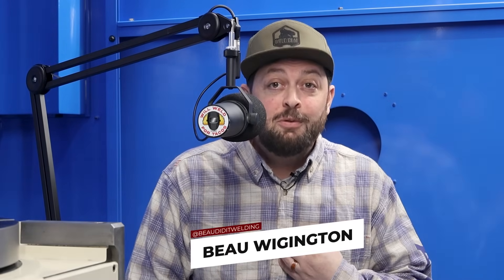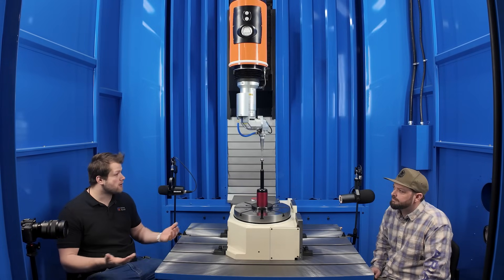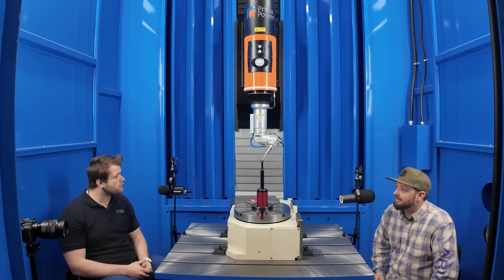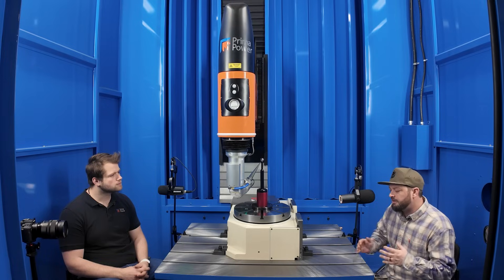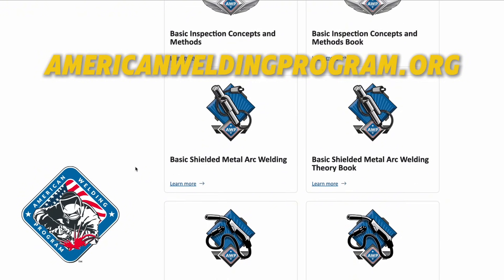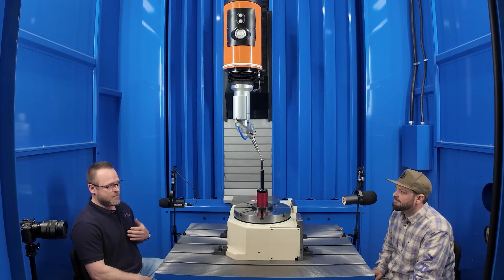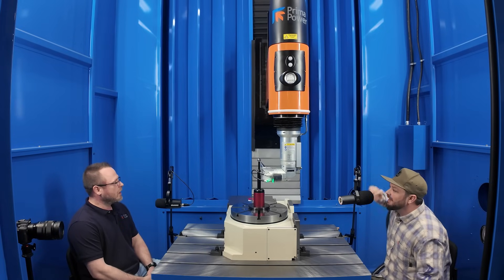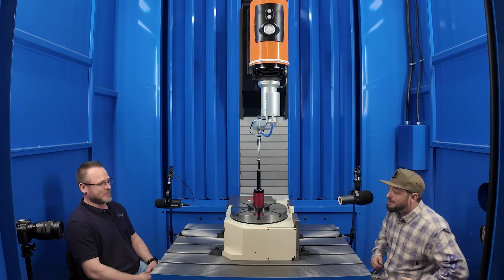How Did a Mechanical Engineer End Up Working With Lasers?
In this week’s episode, Beau Wigington chats with Mason Bongers and Dallas Reed, Application Engineers at Prima Power Laserdyne, from inside one of their advanced laser cells. Mason and Dallas share insights into laser welding, cutting-edge drilling applications, and their personal journeys into laser technology.

Key Topics Covered:
Differences between continuous wave (CW) and quasi-continuous wave (QCW) lasers.
Importance of gas flow in laser welding.
Prima Power Laserdyne’s Vulcan project, a high-power laser competing with electron beam welding.
Laser drilling applications for aerospace components.
Advice for newcomers interested in becoming laser application engineers.
Overcoming challenges in laser programming and machine operation.

Memorable Quotes:
“Gas flow is incredibly important. I've done welds where I'm changing things every single time and it just looks terrible. I change the gas flow a little bit—perfect weld.” – Mason Bongers
“This isn't an unskilled position where you're just pressing a button and letting it run. We need people that can look at the welds, holes, and cuts and say, 'This is good, this is bad, let's change this.'” – Mason Bongers
“You say I can't, but I'm gonna find a way to do it.” – Dallas Reed

Google Scholar: Recommended resource for academic research papers on laser technology

Save 20% On Related American Welding Program Courses With WELD20